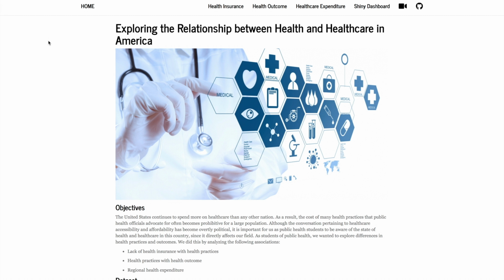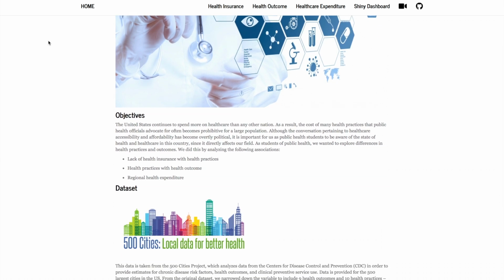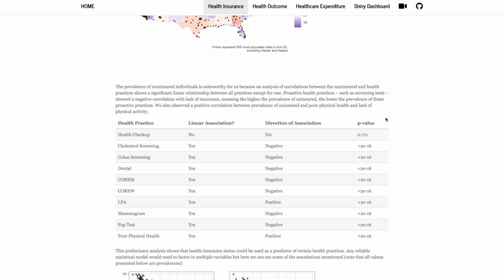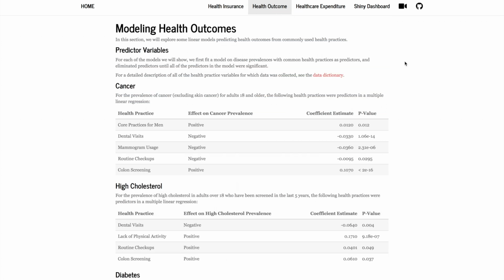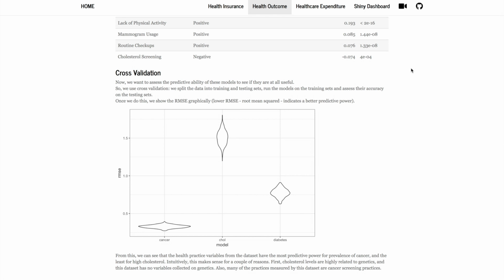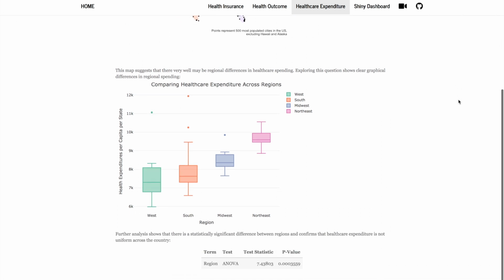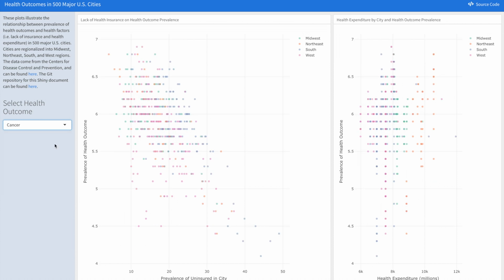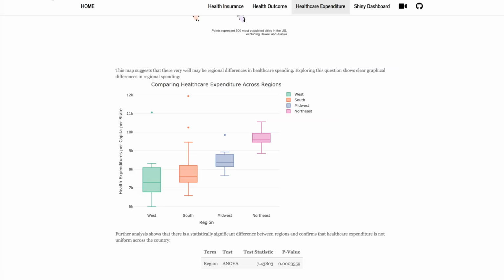Exploring the Relationship between Health and Healthcare in America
A screencast providing a brief overview of our P8105 final project.